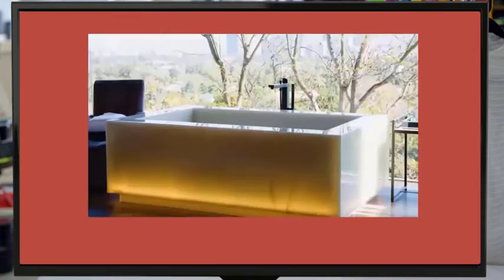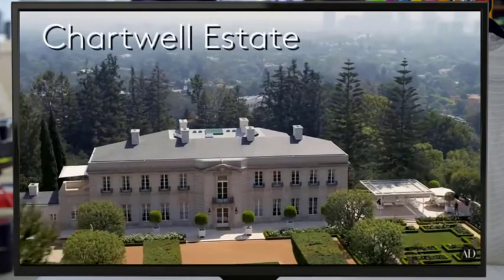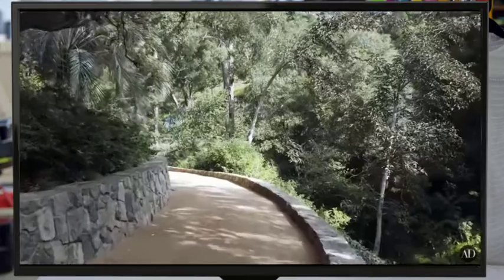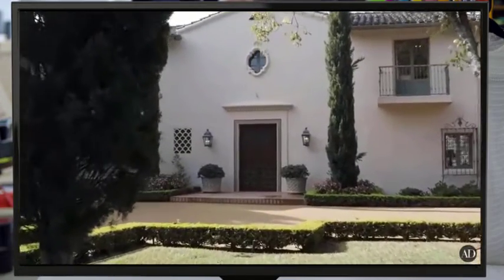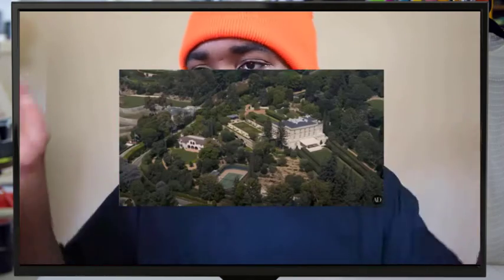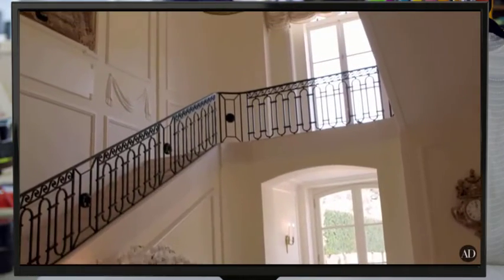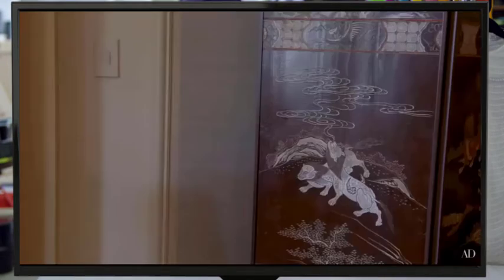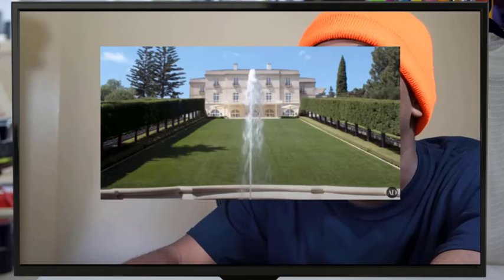The $195 Million Dollar Mansion!! (Insane)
Today We look at One of the Worlds Most Expensive mansions!!